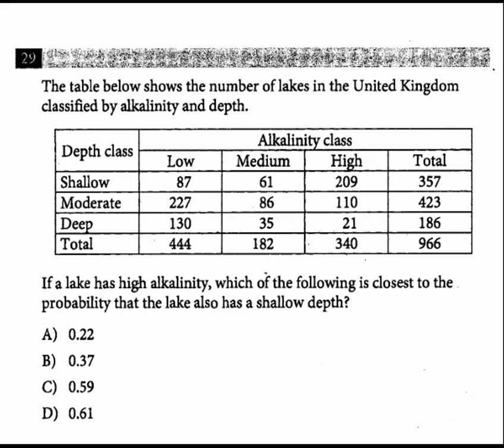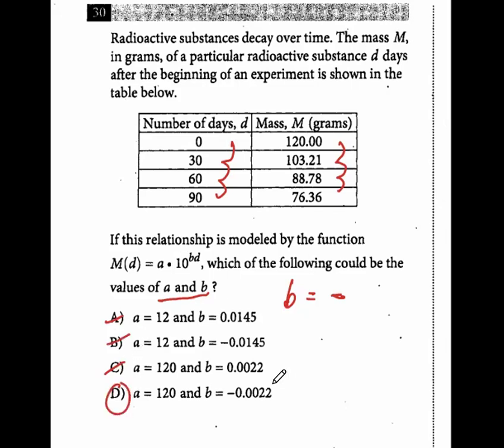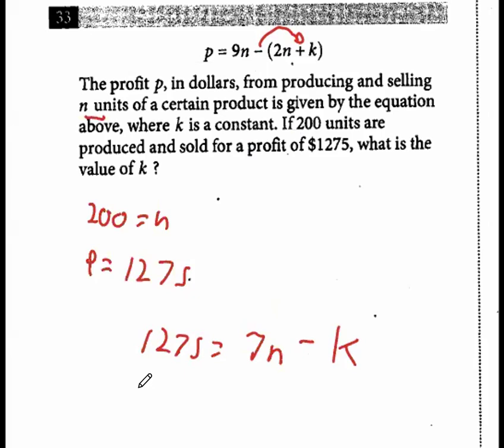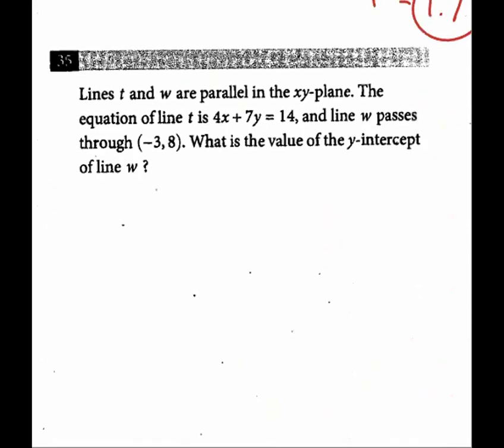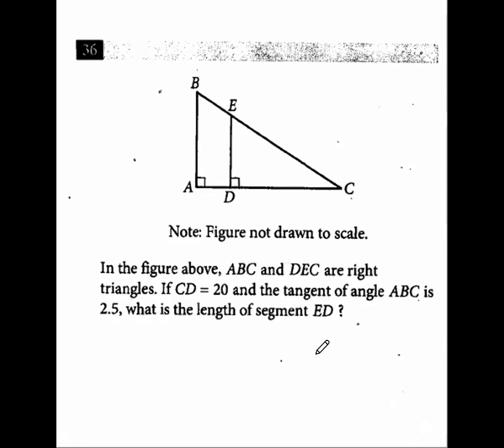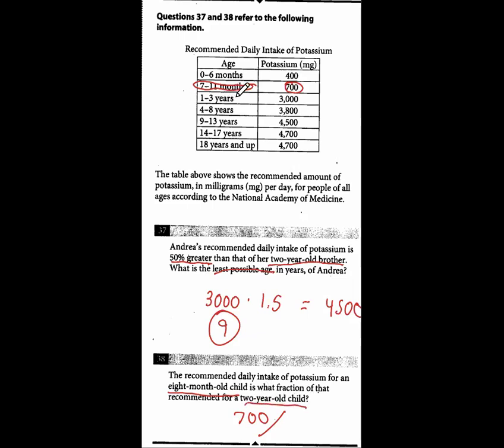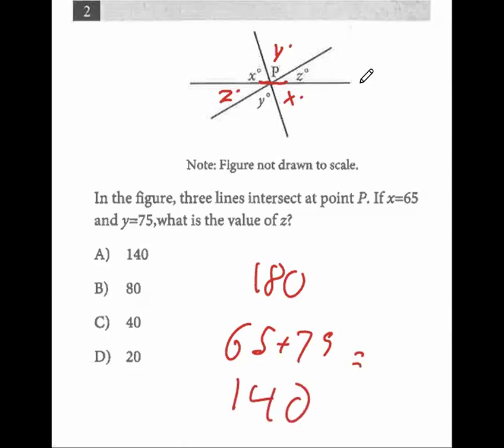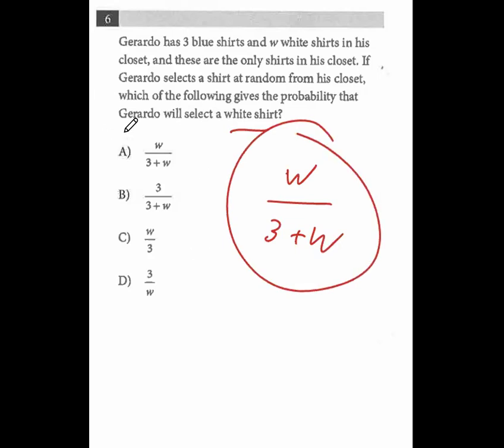SAT Math Practice 2025-02-02